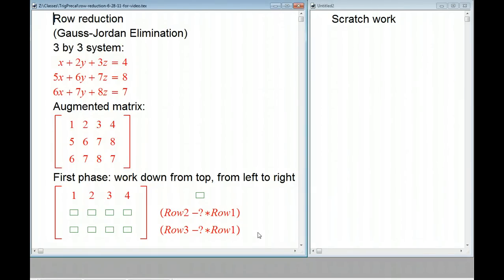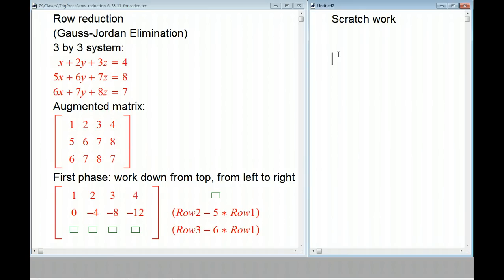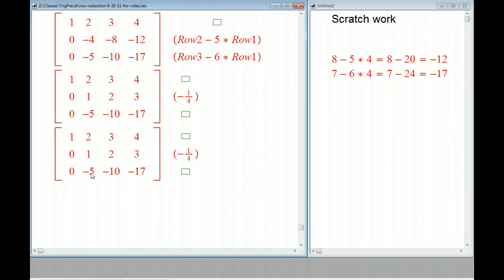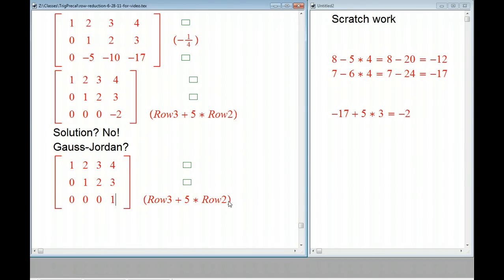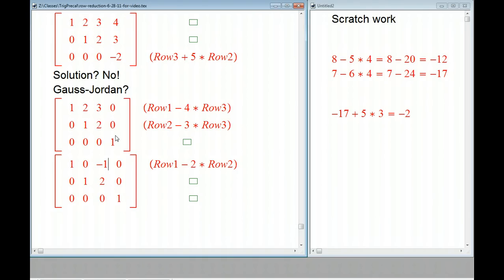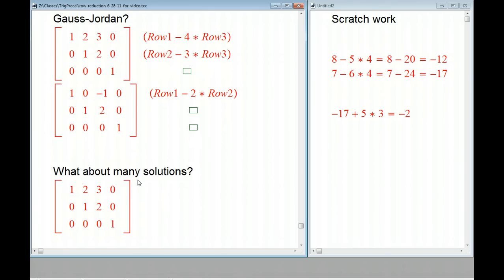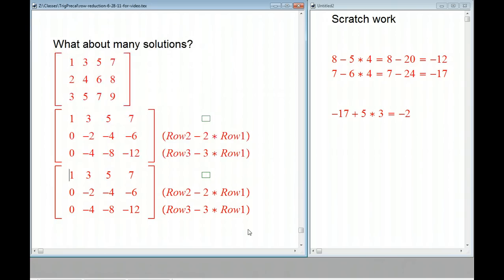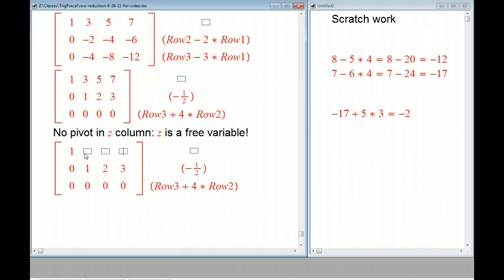Row reduction 2 (new recording)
Row reduction (Gauss-Jordan elimination) to reduced row echelon form, in the cases of no solution or many solutions. I make a small sign error toward the end but I do catch it eventually. Try to spot it!